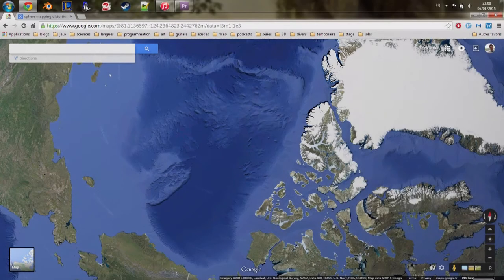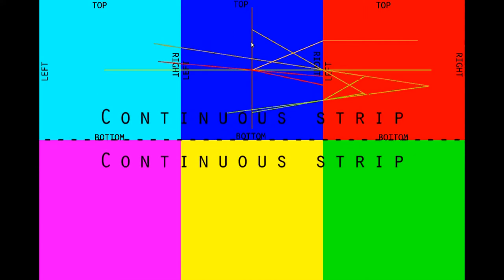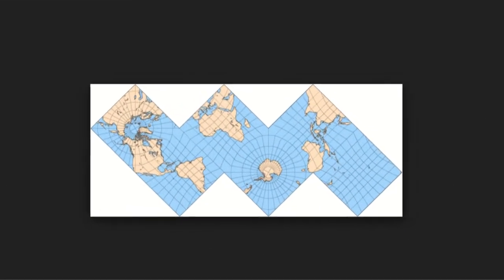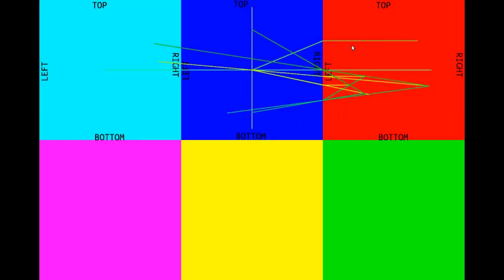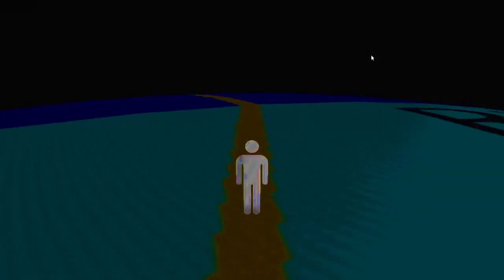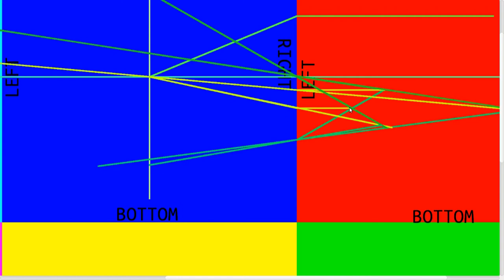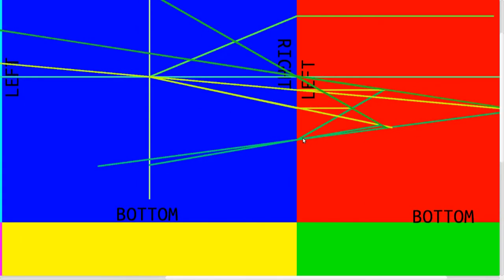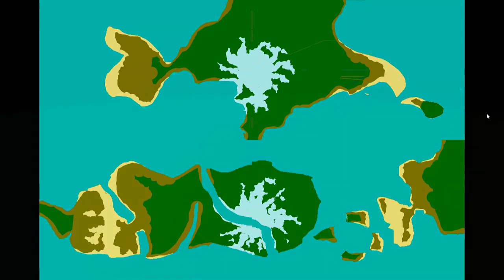Life 2.1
This video is more technical than the previous one.

In this version:

* Spherical mapping of cubic texture
* Analogy to lens optics
* Example map